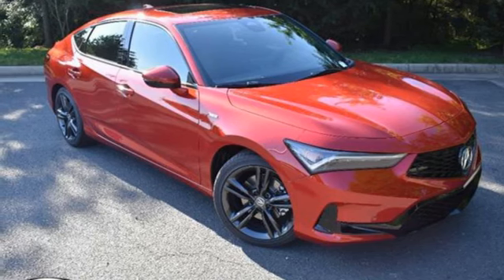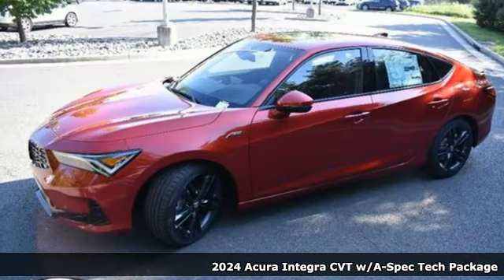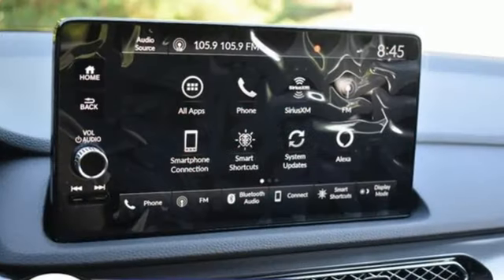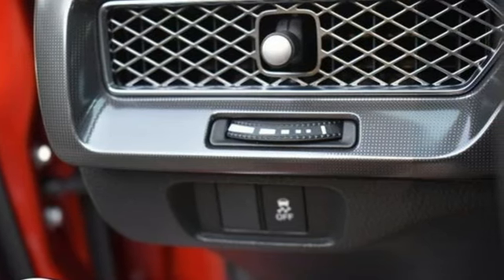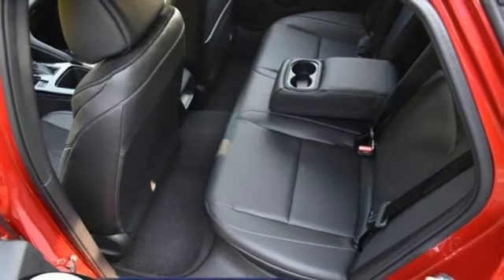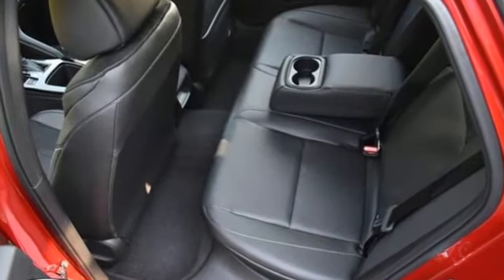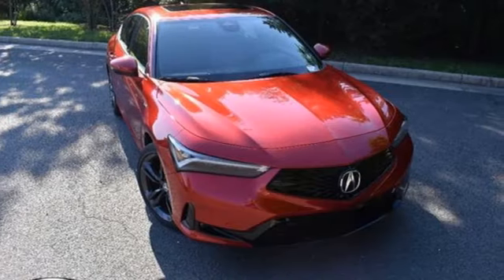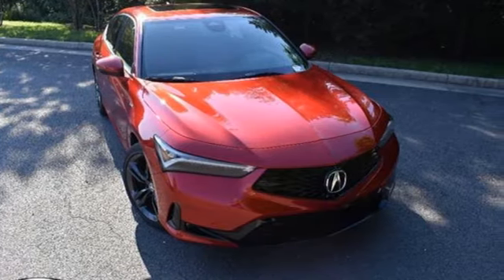New 2024 Acura Integra Chantilly Falls Church VA Acura Washington-DC, DC RA029363 - SOLD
Year: 2024
Make: Acura
Model: Integra
Trim: w/A-Spec Technology Package
Transmission: Automatic
Color: Performance Red Pearl
Interior: Ebony
Stock #: RA029363
VIN: 19UDE4H69RA029363

Address:
13911 Route 50